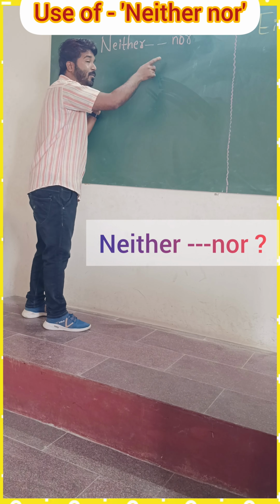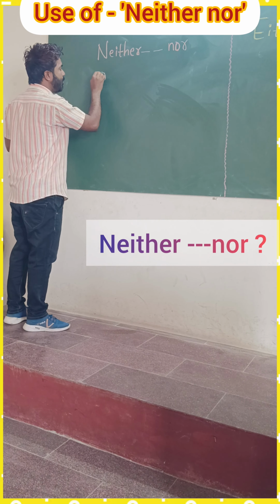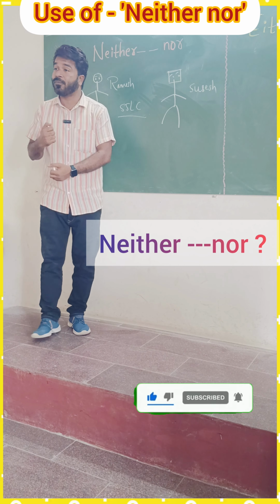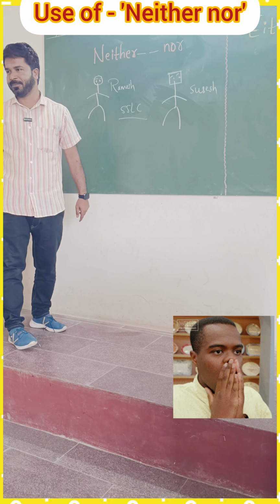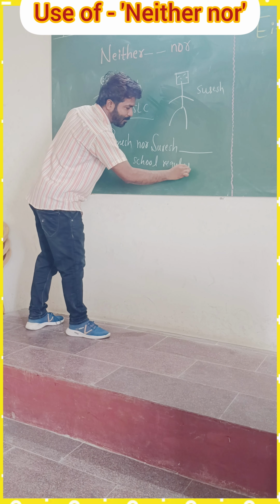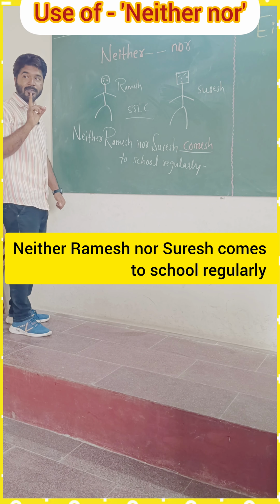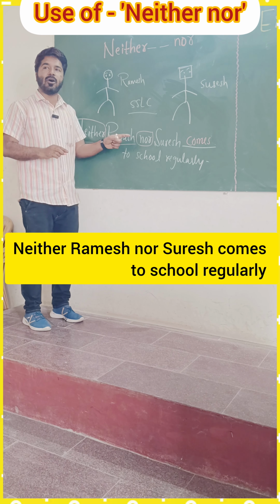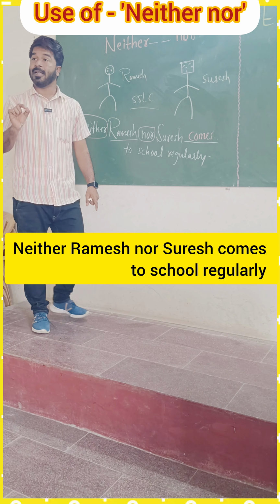Use of neither nor, SSLC REVISION class-2025